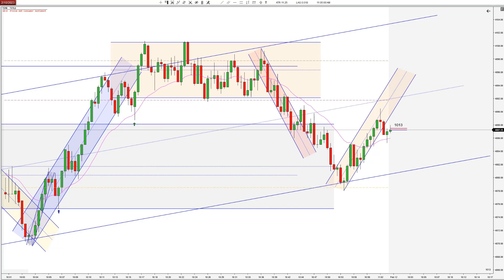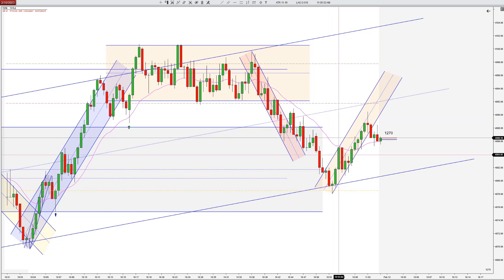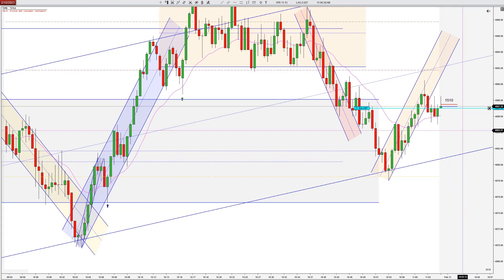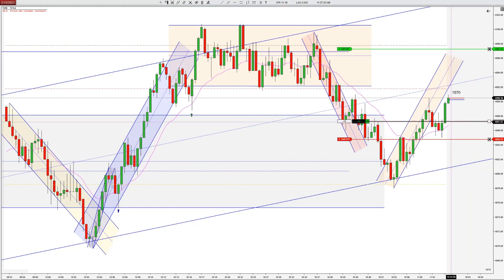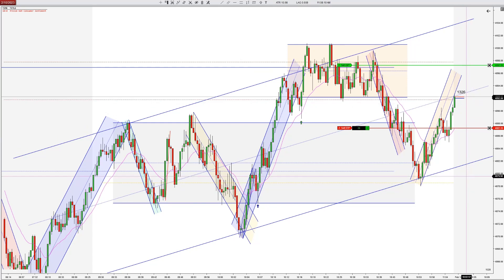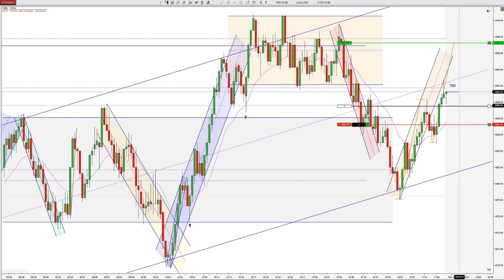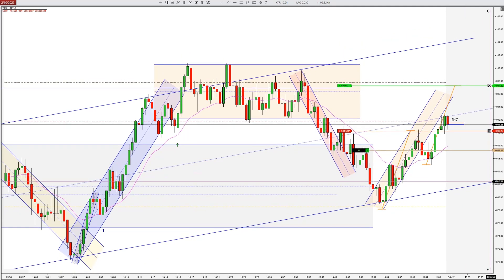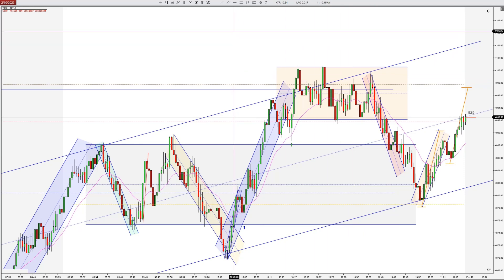LIVE Trade Commentary - 10/2/2023 - Range, Uptrend - Second Entry Long